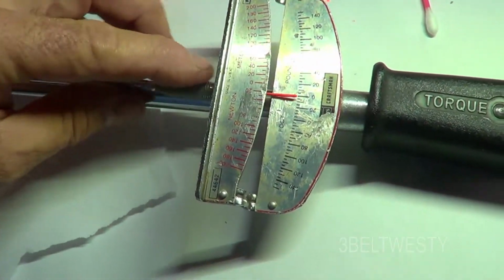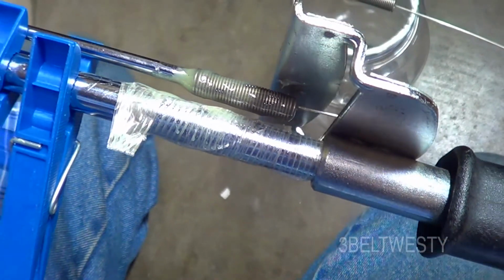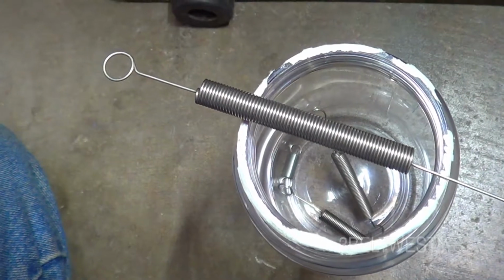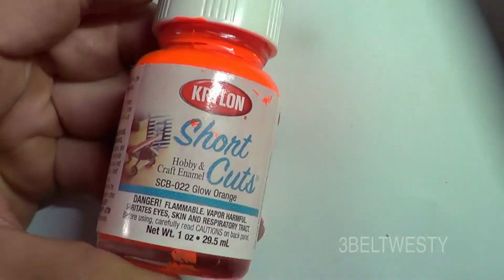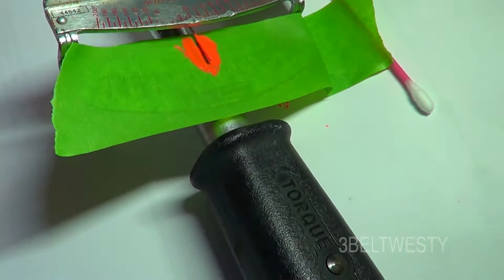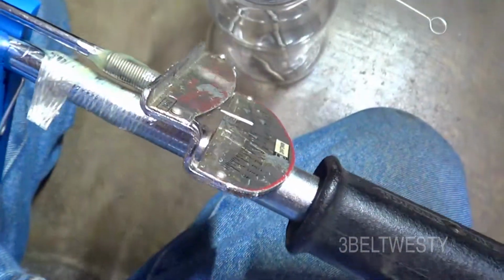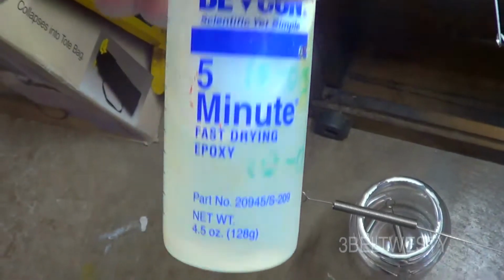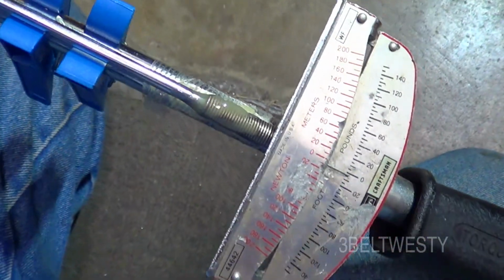Craftsman Torque Wrench pointer 44642 repair Western Forge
Adding a new pointer to my old Sears Craftsman Torque Wrench built by Western Forge. The original pointer is lost in some auto parts boxes. lol.  Used a surplus spring and 5 minute epoxy plus some day glo orange paint.

3beltwesty 8k sny